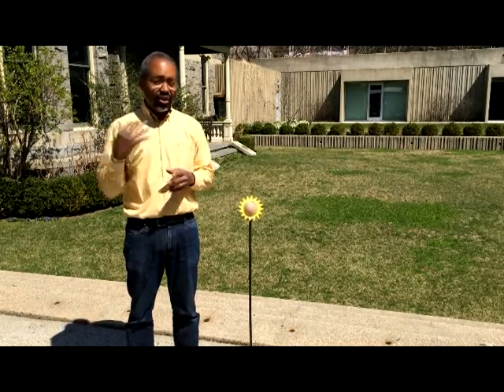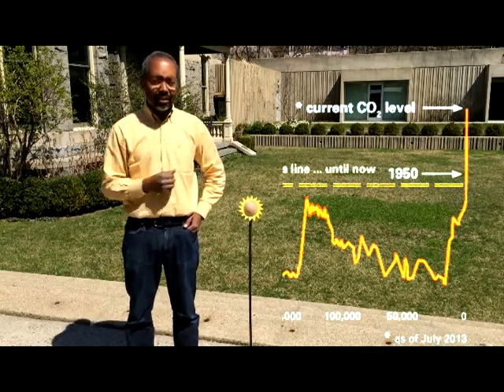Earth Day at the Hudson River Museum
Learn about our place in space with Hudson River Museum Planetarium Manager Marc Taylor, as he take you through the details of our orbit around the sun, the point of our axis, and how these change over time and effect the seasons in this special Earth Day themed video